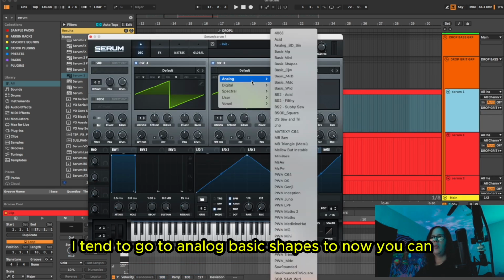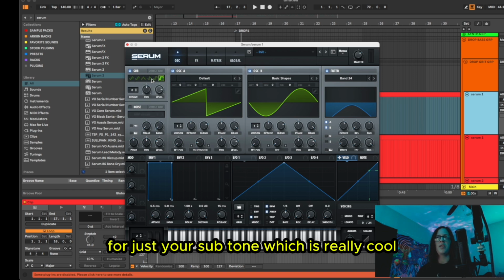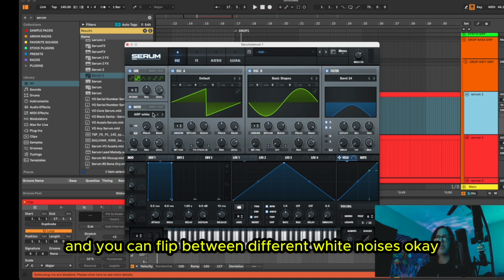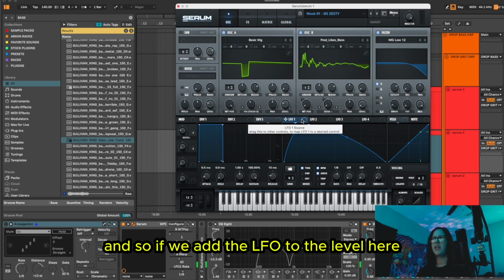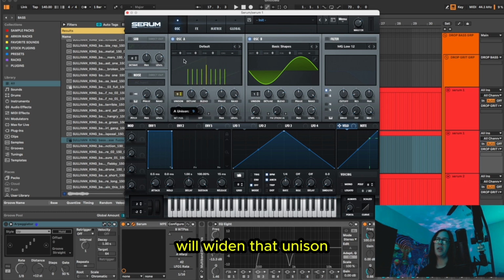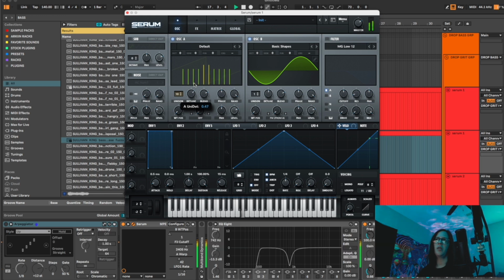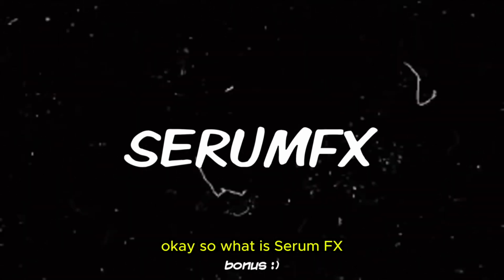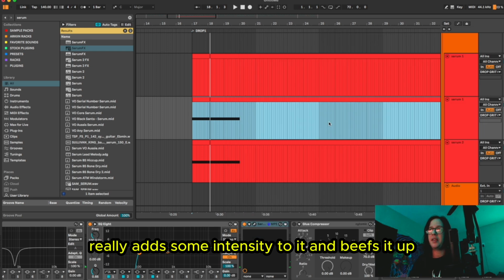SERUM FOR DUMMIES [IN 10 MINUTES] ⚠️ *FREE DOWNLOAD*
SERUM FOR DUMMIES  *FREE DOWNLOAD*

Video edited by: @probablyawake

Intro - 00:00 - 00:15

Chapter 1 - UNDERSTANDING THE INTERFACE
Interface - 00:15 - 00:45
Undo - 00:45 - 01:02
Oscillators - 01:02 - 01:41
Filters - 01:41 - 02:17
Sub & Noise Oscillators - 02:17 - 02:47
Modulation - 02:47 - 03:06
Effects Tab - 03:06 - 03:16
Matrix/Global Tab - 03:16 - 03:25

Chapter 2 - SOUND DESIGN BASICS
Init/Load - 03:25 - 03:40
Sample Importing/Exporting - 03:40 - 04:12
LFO Modulation - 04:12 - 04:50
FM Modulation - 04:50 - 05:23
Unison/Detune - 05:23 - 05:55

Chapter 3 - ENVELOPES
Envelope - 05:55 - 06:10
LFO Modes - 06:10 - 06:39
- Anchor Mode - 06:39 - 06:50
- Timing Modes - 06:50 - 07:00
- Trigger Mode - 07:00 - 07:06
- Envelope Mode - 07:06 - 07:15

Chapter 4 - FX
FX - 07:15 - 07:30

Chapter 5 - PRESETS & SAVING
Importing Presets - 07:31 - 07:53
Saving Presets - 07:53 - 08:09
Search - 08:09 - 08:26

BONUS - SERUMFX
SERUMFX - 08:26 - 09:00

CONCLUSION
PRO TIP / ADVICE - 09:00 - 09:25